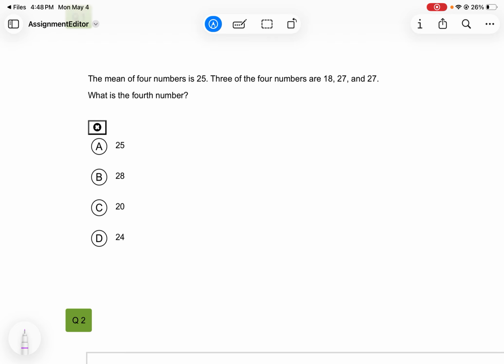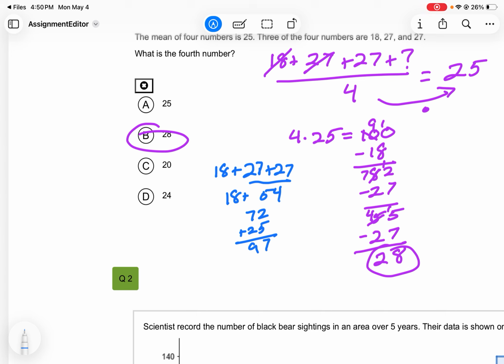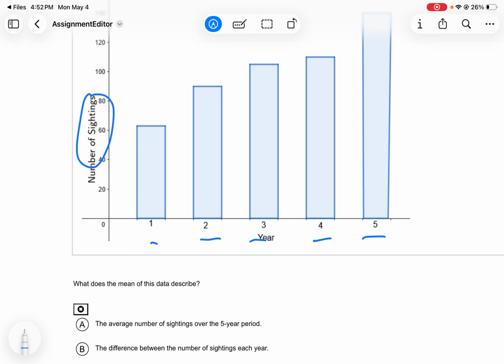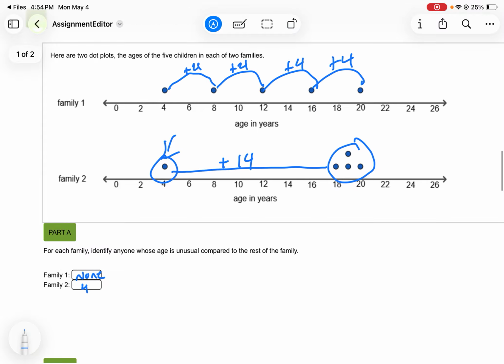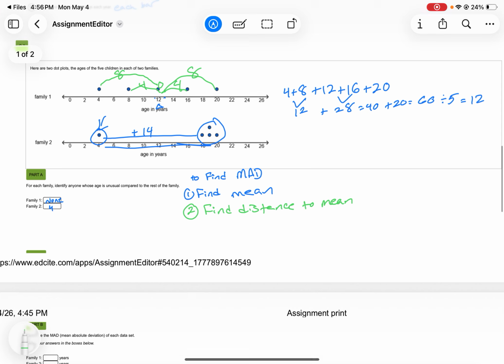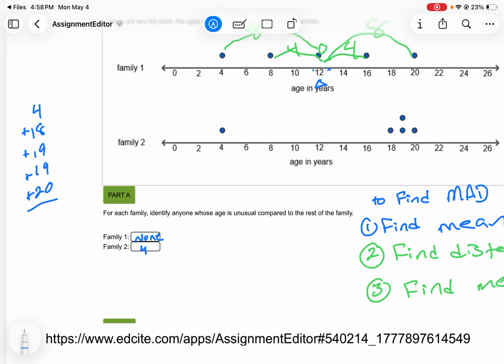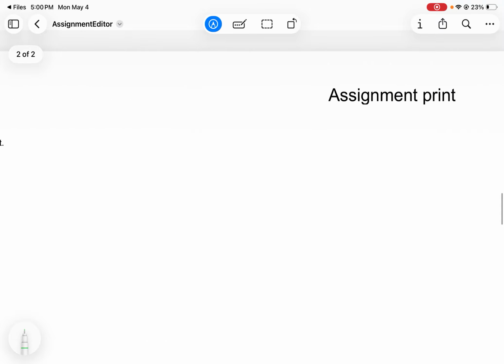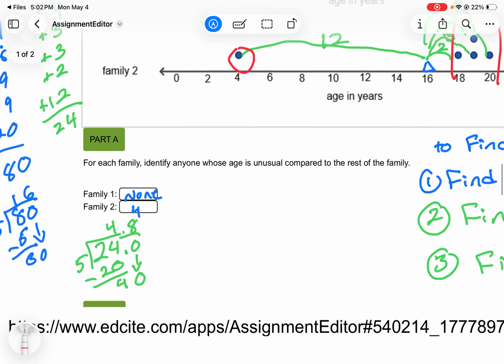Unit 8 Topic C Quiz Review